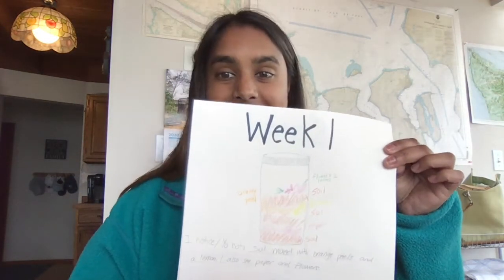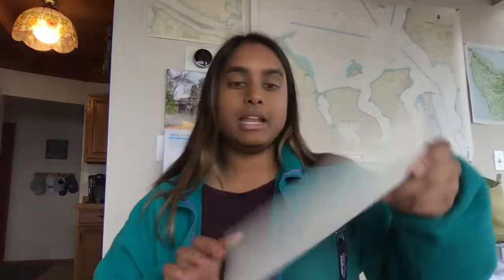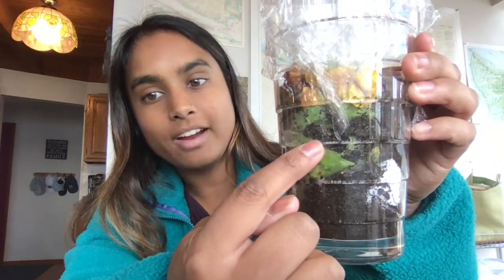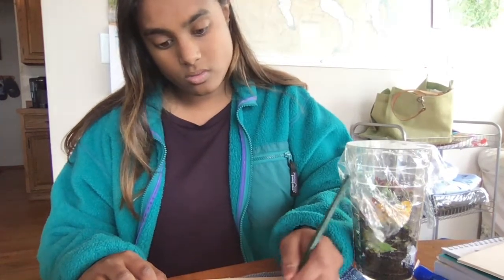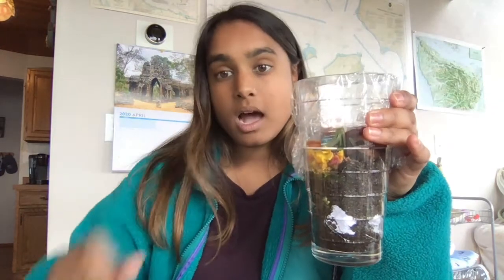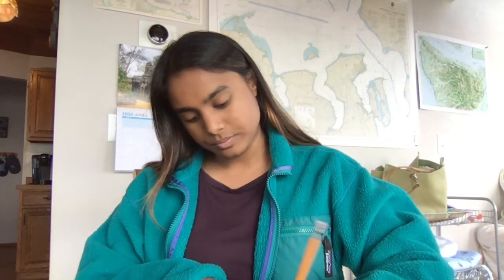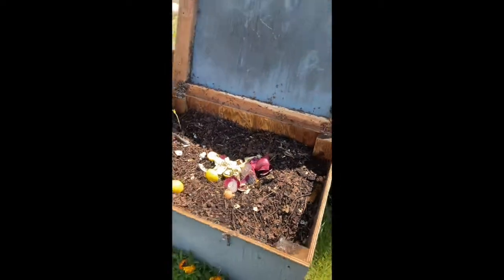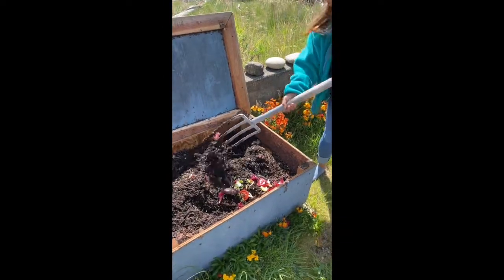Compost Project, Week 2